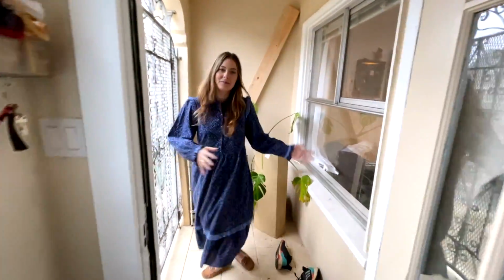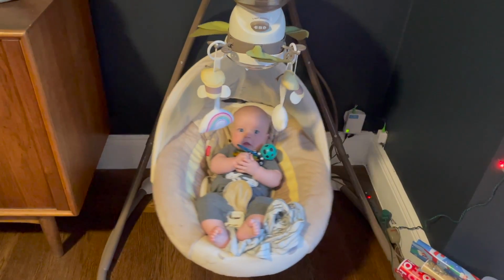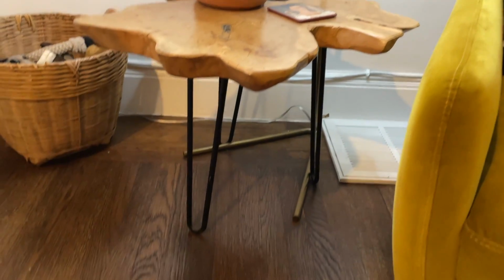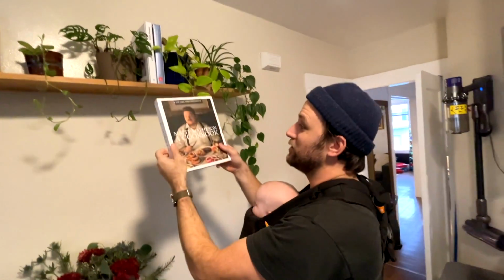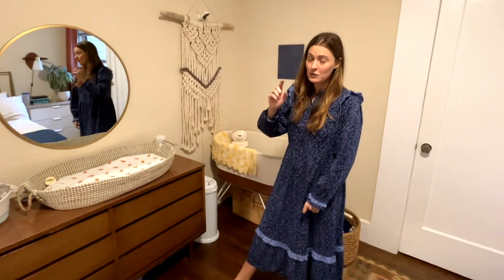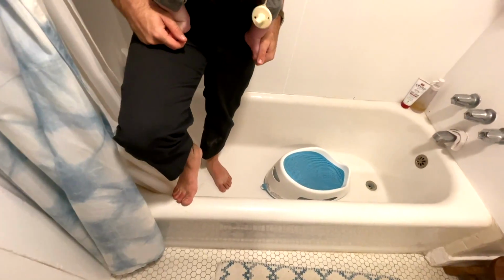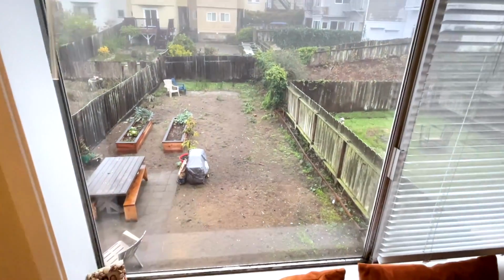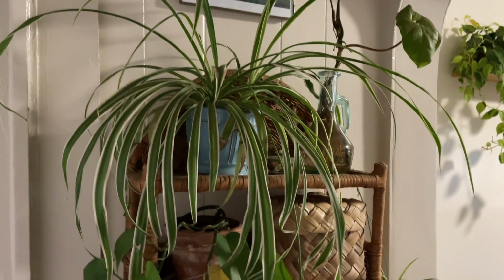San Francisco Home Tour Feat. My Husband | Mid Century Modern and Thrifted Decor w/ House Plants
Well considering we have lived in our little San Francisco home here for almost a year now, I thought it was about time for an updated house tour. I did one when we first moved in here, but it was pretty basic and we hadn't really done any decorating. It's definitely still not perfect, or the way I dream it could be (Some people have a natural knack for decor, and I don't feel like I am one of those people), but I'm sharing anyways, because I'm not sure I will ever really have "the perfect home" or anything Pinterest-worthy to share. But that's okay! It takes time to decorate and collect pieces that bring you joy and work in your space. We are still using a lot of the pieces we had in our old house- mostly thrifted mid century modern style pieces, and heirlooms that bring me joy! I hope you enjoy watching and feel inspired in some way.

LINKS MENTIONED:
Nothing Fancy by Alison Roman Cookbook